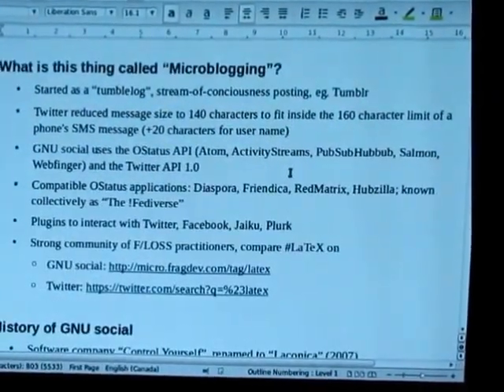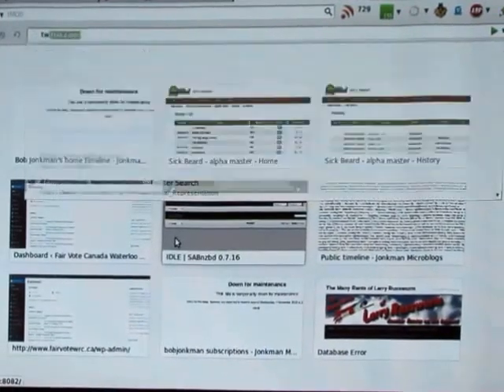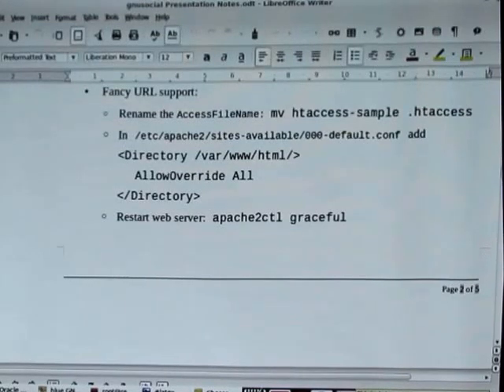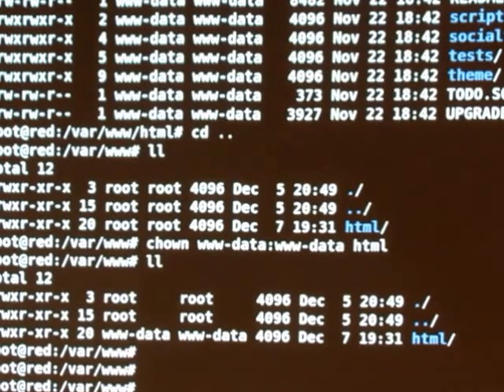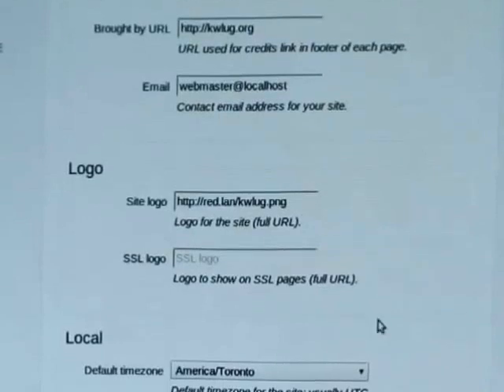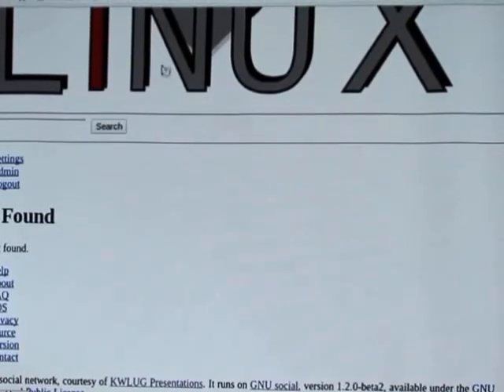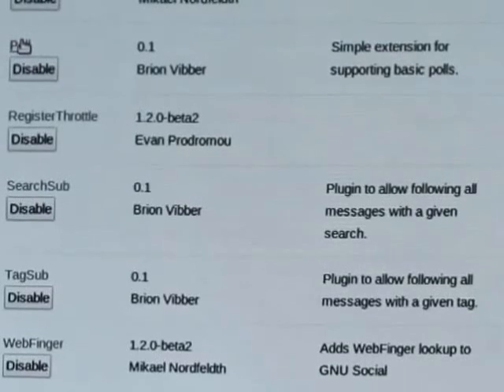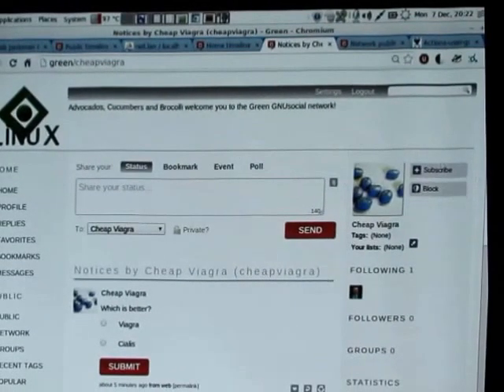GNU Social. A free Microblogging Server. Part 1 of 2.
Part of Bob Jonkman talk at Kitchener-Waterloo Linux User Group , December 7, 2015